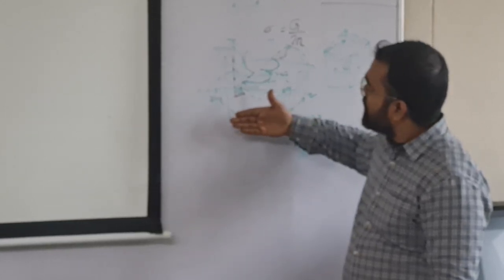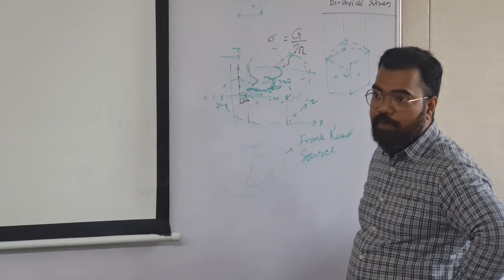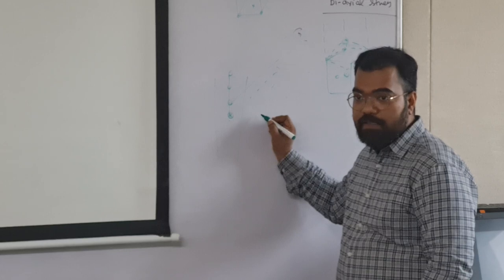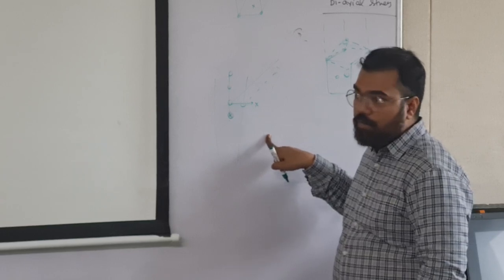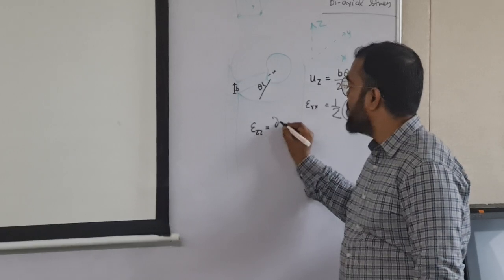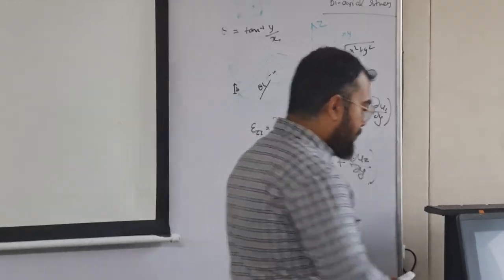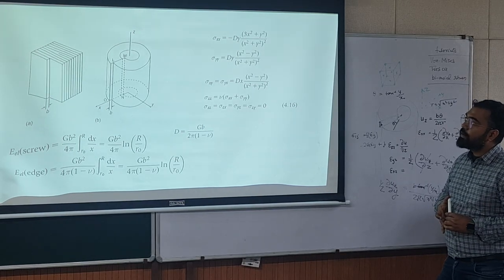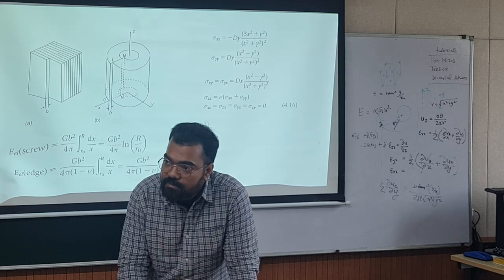MM504 Lecture 3.2 Dislocations and stresses